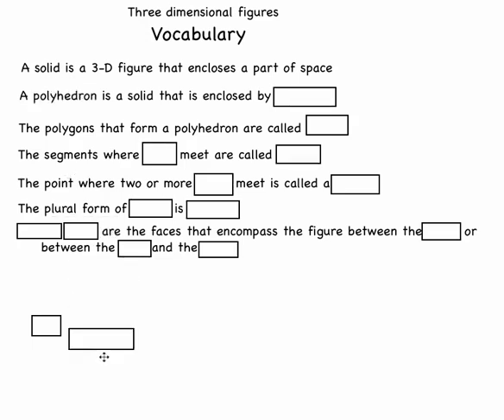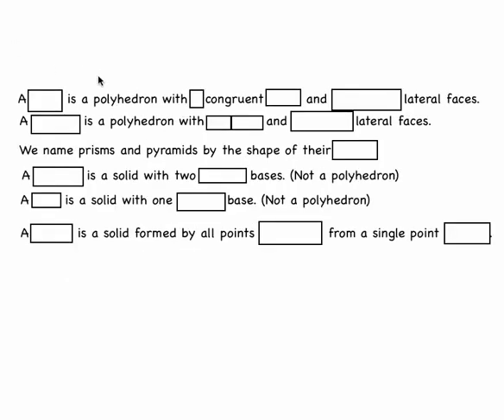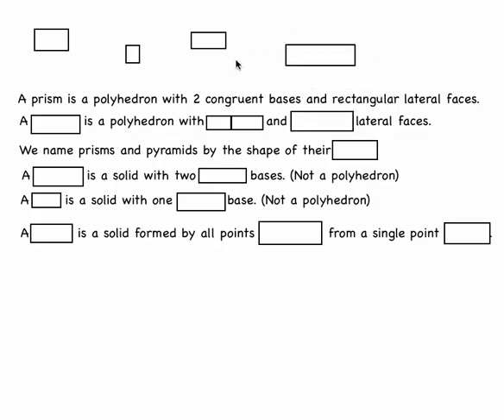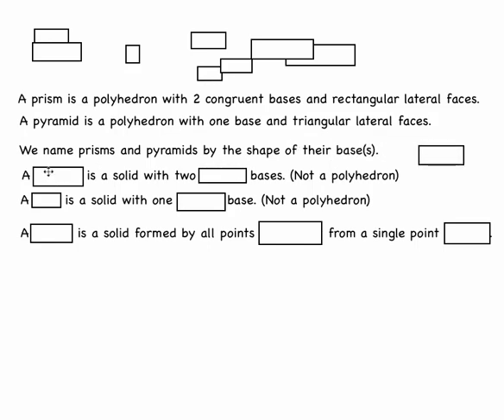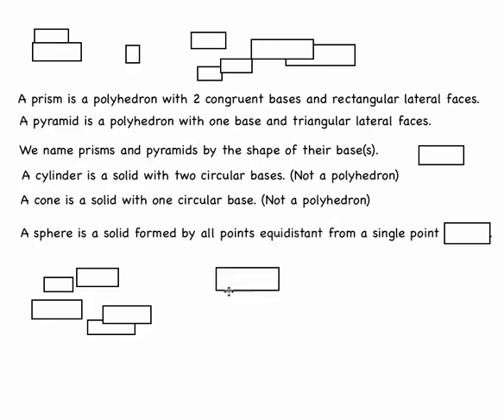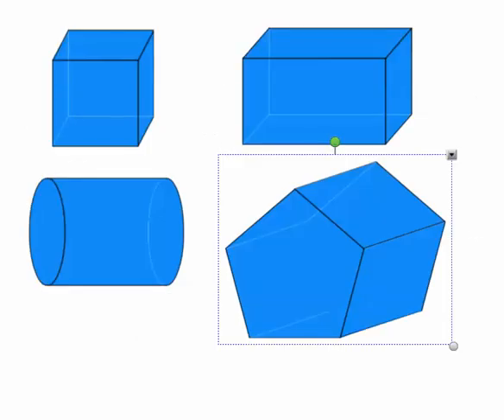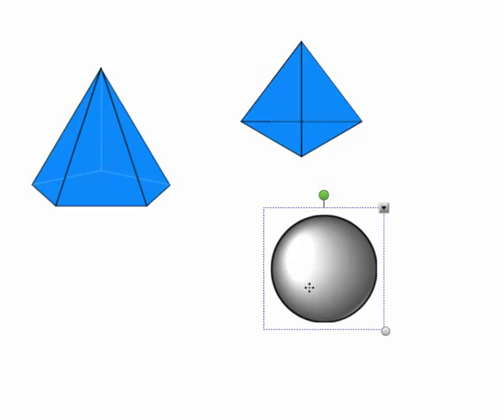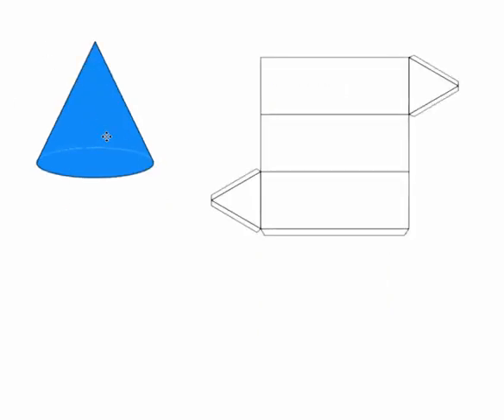Solids revisited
Review of solids: their parts and how to name them